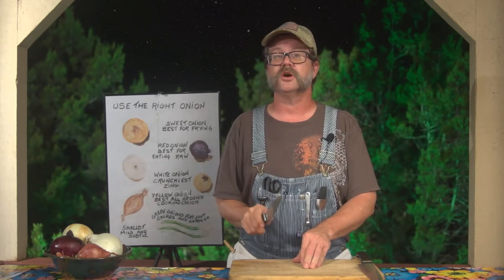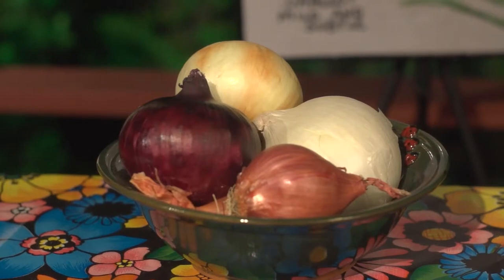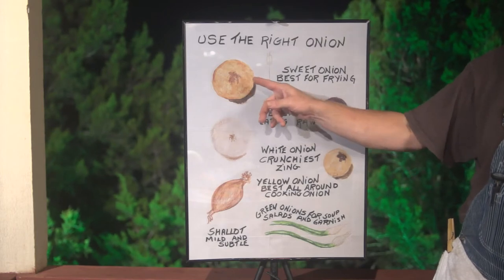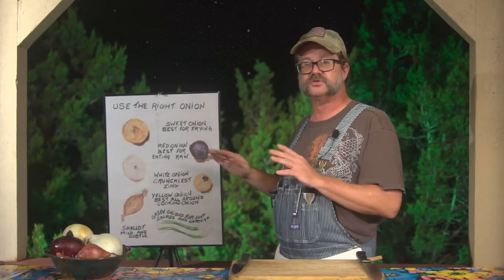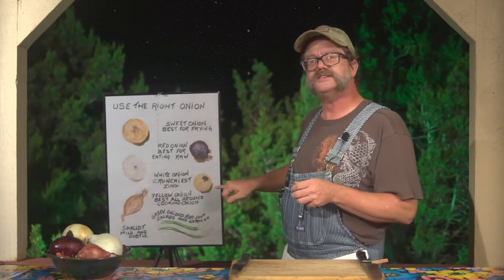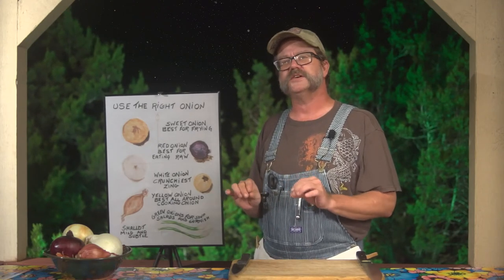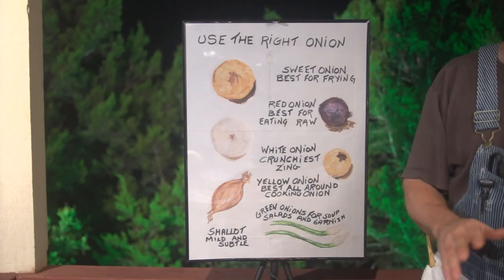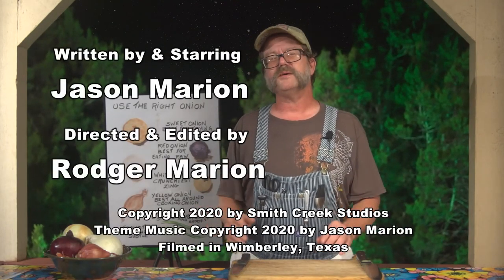Onions, part 1 - The Bachelor Farmer Cook - Series 1